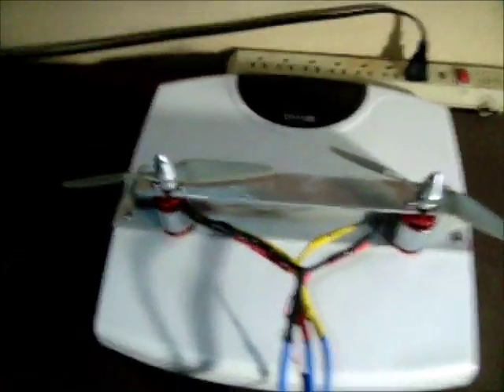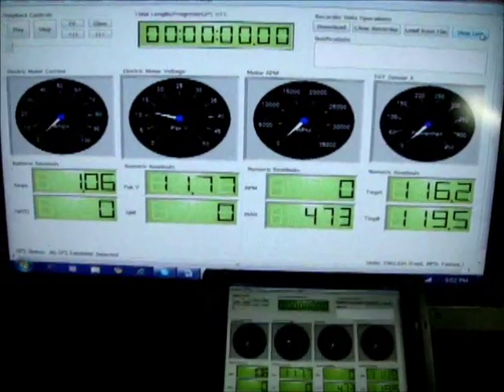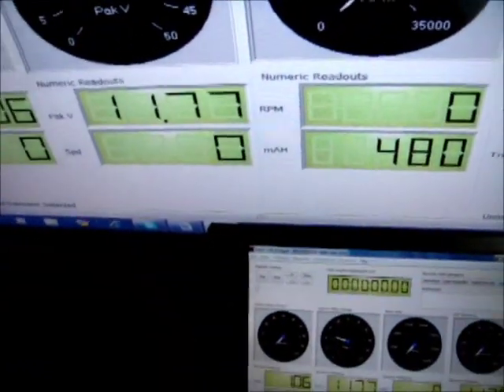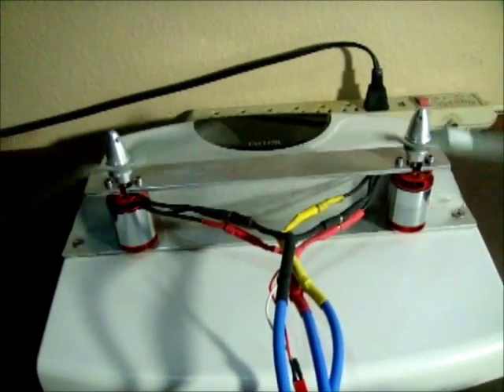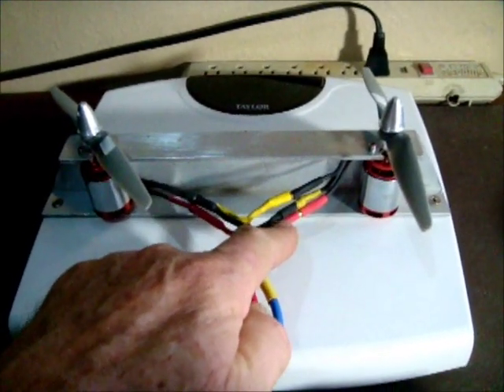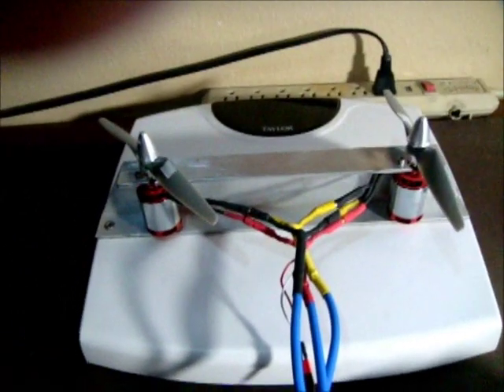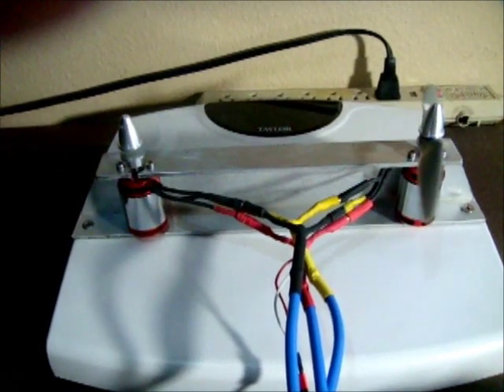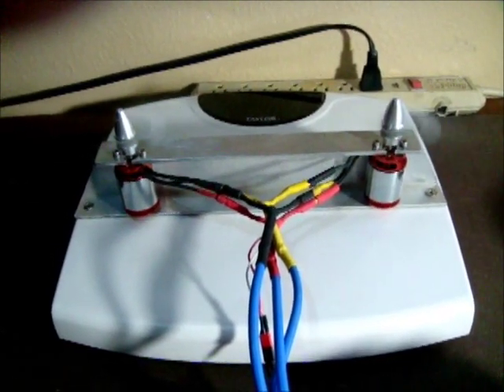2 Turnigy Outrunners with 6x4 props on 1 ESC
This bench tests loads two Turnigy H2223 Outrunner motors with 6 x 4 e aircraft propellors while being controlled by a single ESC.  Motor Synch at start up is also examined for both motors CW and then for one motor CW and the other motor CCW